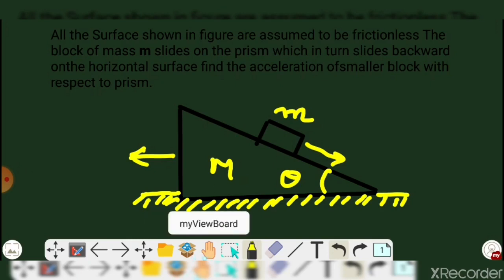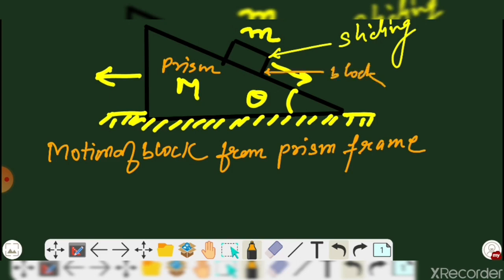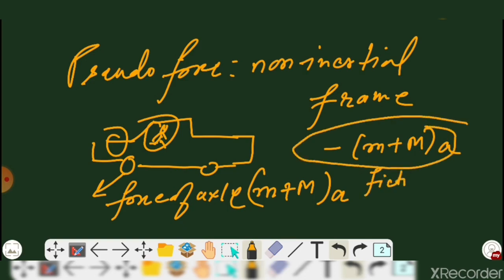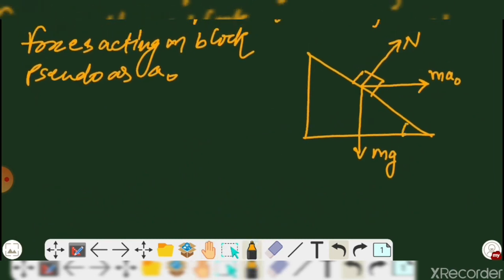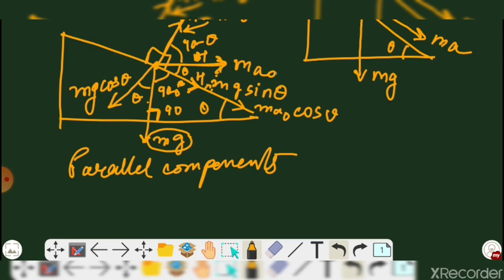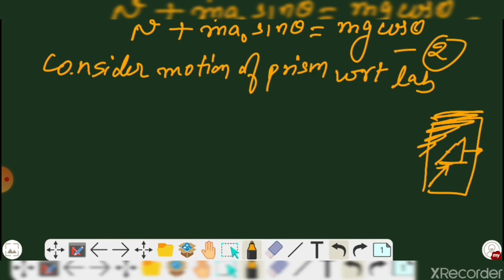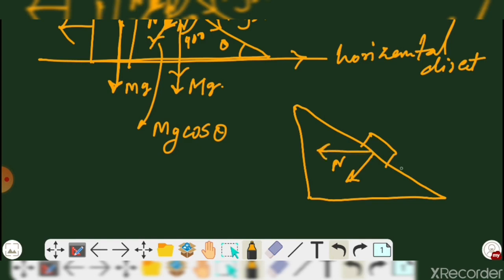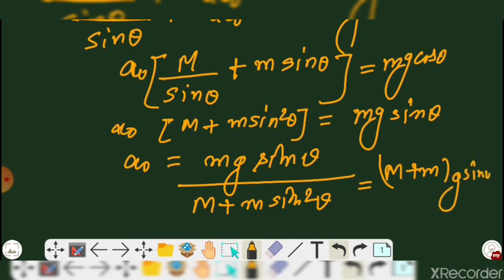Laws of motion||Trick to resolve Complex Components of Force||Pseudo Forces-Non-Inertial Frames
The video details about following:
*Friction less surface numerical explanation with each applied force concept
*Condition to apply pseudo forces
*Condition to apply the inertial and non-inertial frame of referenec
*Concept to resolve the components of various forces